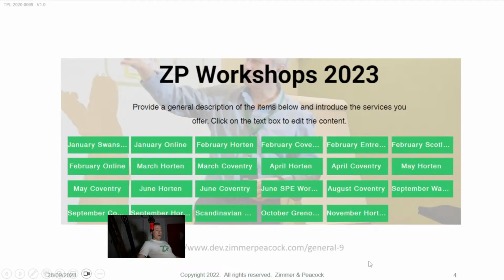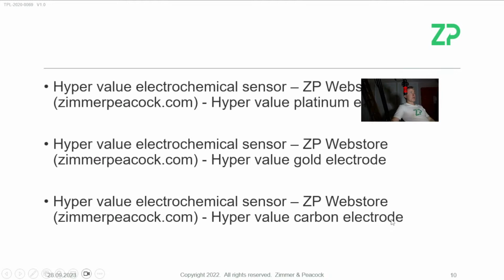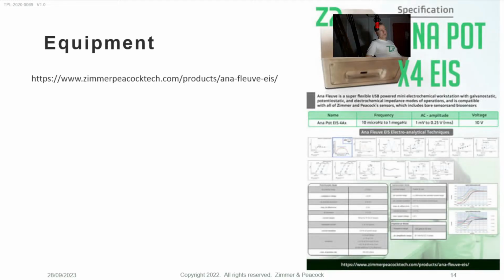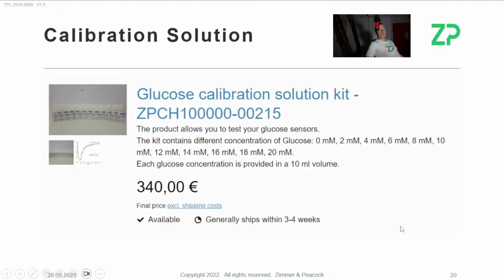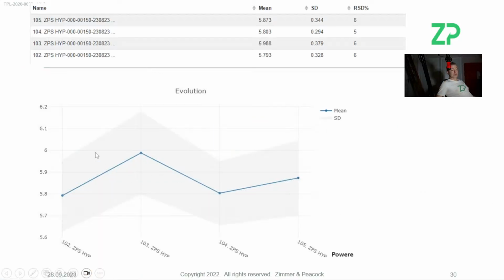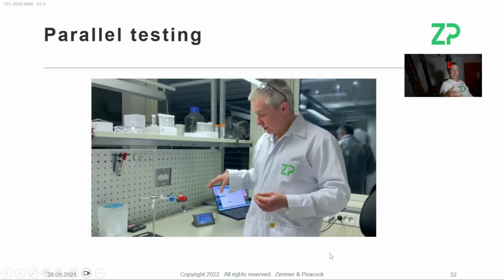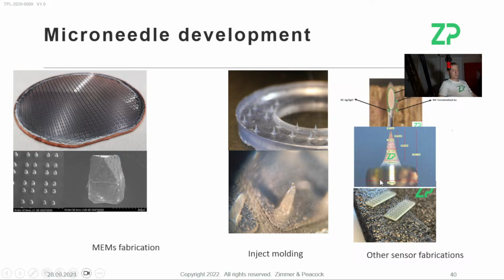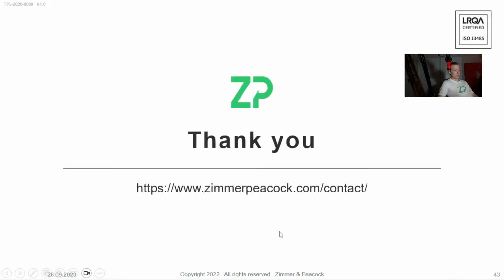ZP Developers Zone 28 September 2023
A weekly webinar from ZP answering questions on ZP's core technology for this week.
Questions this week included:
Questions One – Hyper value electrodes
Question Two – Biosensor Starter Kit
Question Three – Repeatability
Question Four – Testing blood
Question Five – Wearable microneedles